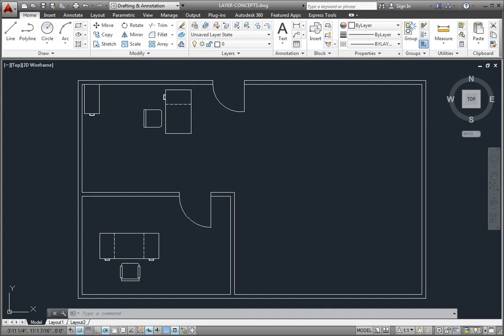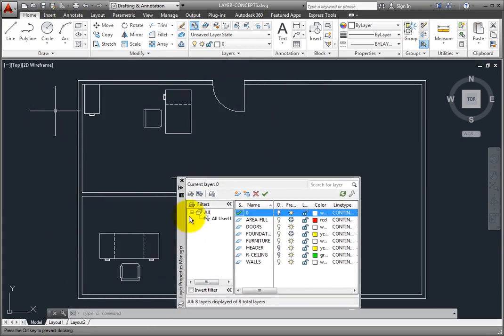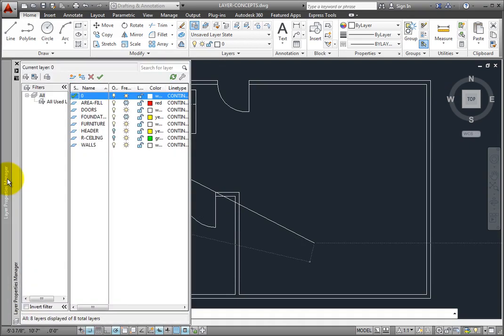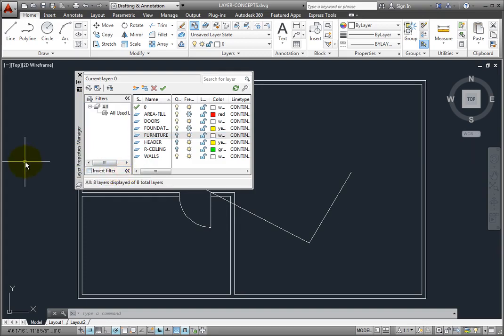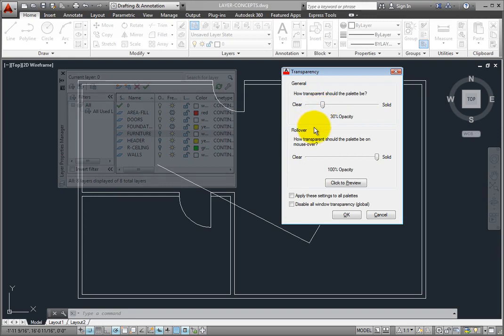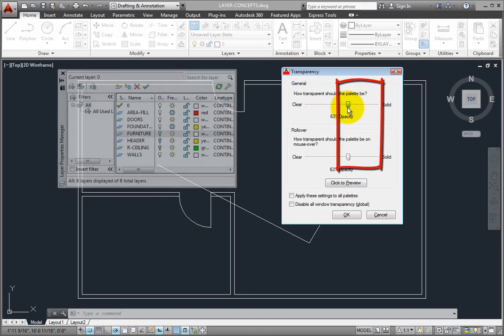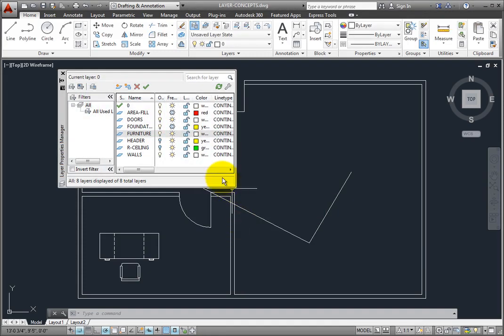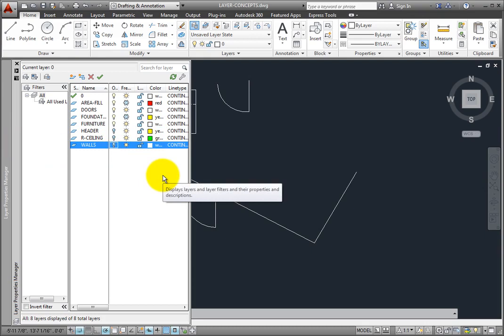4-5 Introducing the Layer Properties Manager Palette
Autodesk Education
4.Managing Layers
Autodesk Education